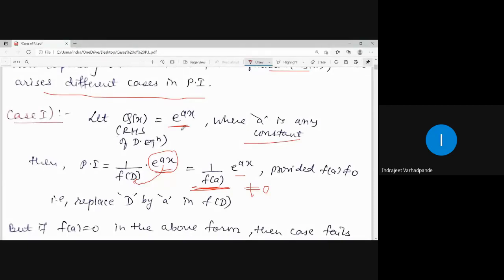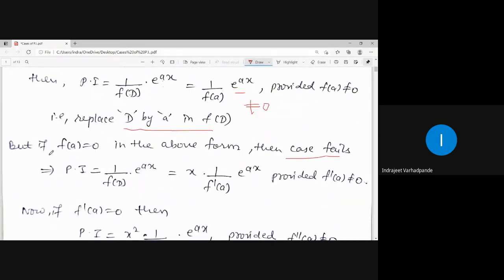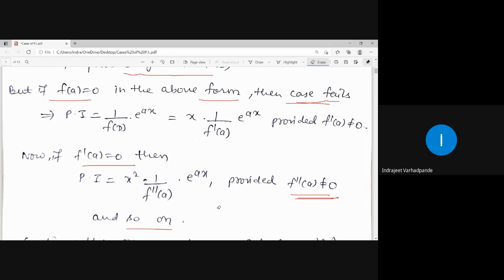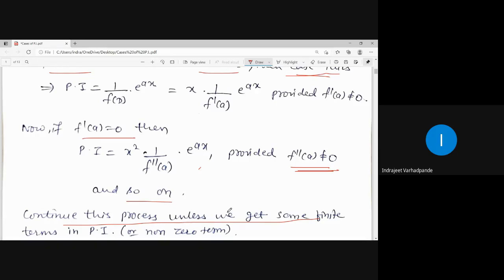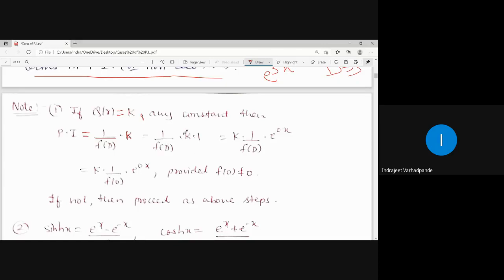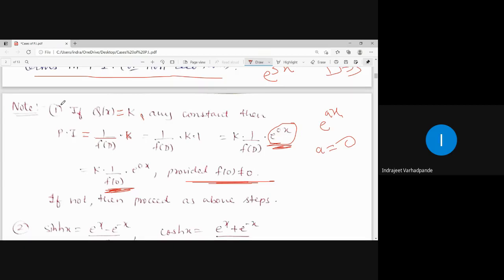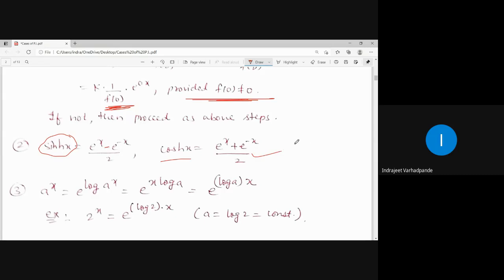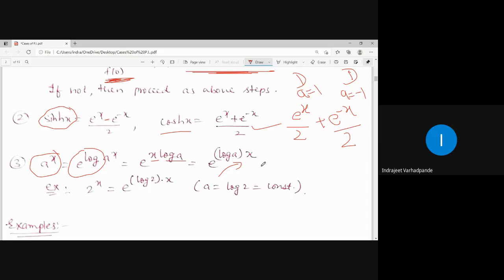Case 1 of PI